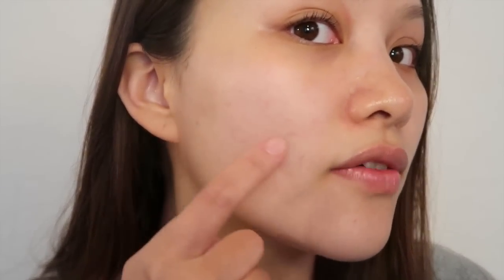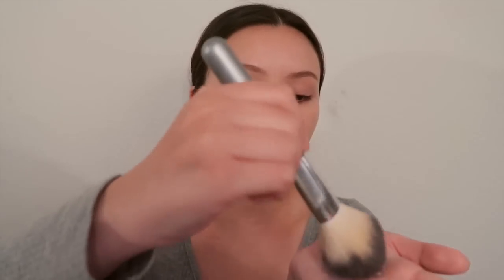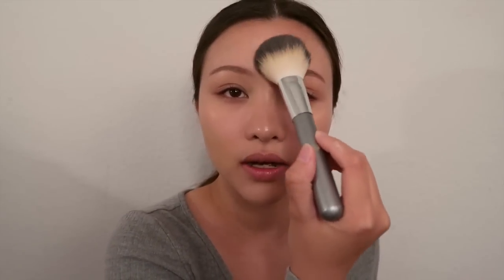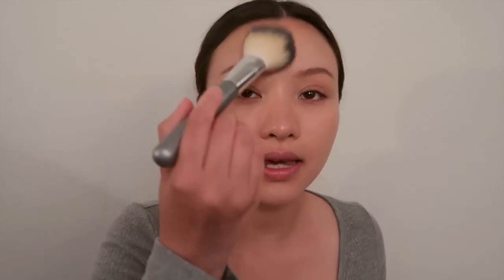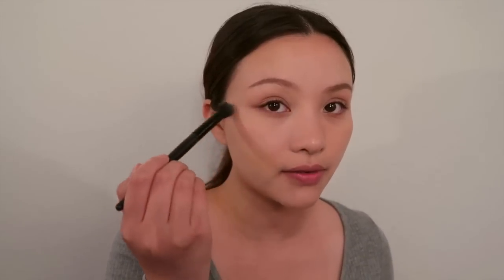💖FAKE FLAWLESS SKIN | FULL Skin + Foundation Routine (sry this was so long lol)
I just realised that my eye eczema was flaring up in this video..do not recommend putting concealer on eczema

What I used:
➫ Paula's Choice Clear BHA exfoliant
➫ Leaders Aquaringer first ampoule mask
➫ By Terry Baume De Rose
➫ Paula's Choice Resist Smoothing Primer
➫ Nars foundation in deauville
➫ EcoTools beauty sponge
➫ Tarte shape tape concealer in medium light honey
➫ RCMA No color powder
➫ Too cool for school art class bronzer
➫ Givenchy Prisme Rite 04
➫ Spotlight in Strobelight
➫ Skindinavia Make up finishing spray